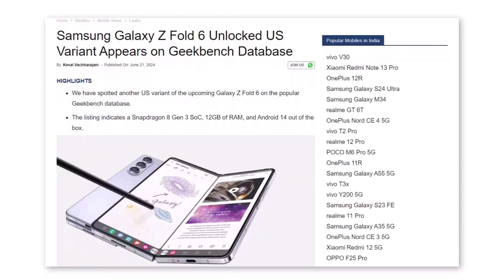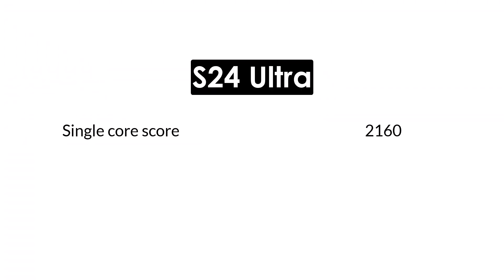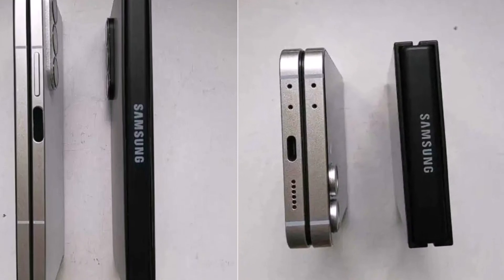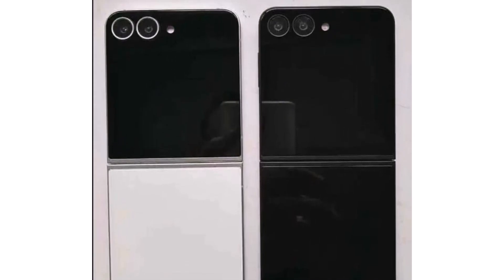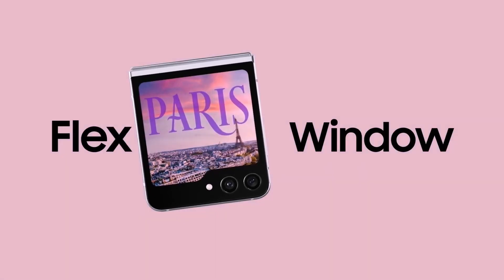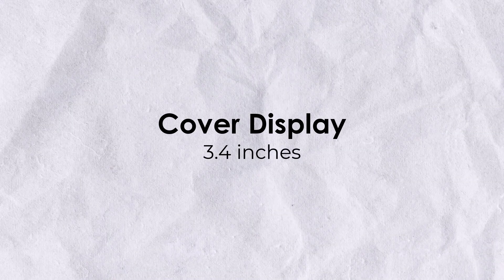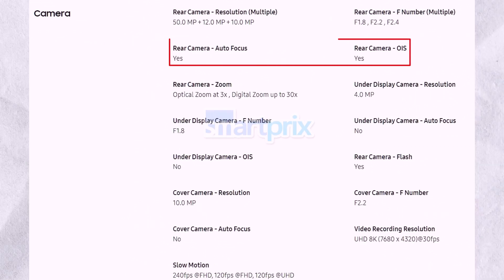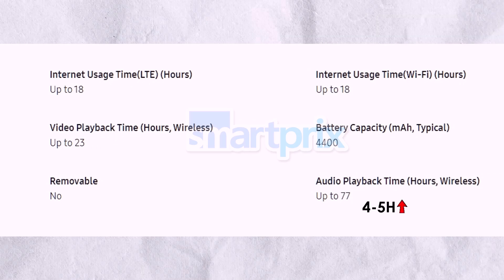Samsung Galaxy Z Fold 6 - OMG, THIS IS SHOCKING!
Finally, The Samsung Galaxy Z Fold 6 has been tested and shows it performs better than the Galaxy S24 Ultra. Also, the Z Fold 6 and Z Flip 6 Hands-On Photos are here.

0:00 Z Fold 6 Geekbench Scores
1:27 Z Fold 6 & Flip 6 Live Hands On
3:48 Z Flip 6 Geekbench Scores
4:56 Z Flip 6 Specs Sheet
6:45 Fold 6 Specs Sheet
8:20 Outro

PEACE!!